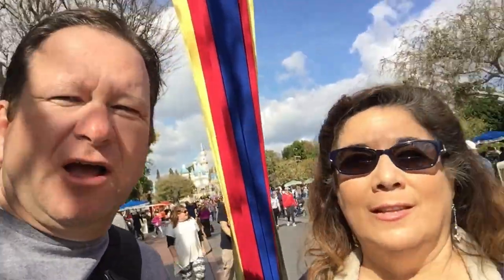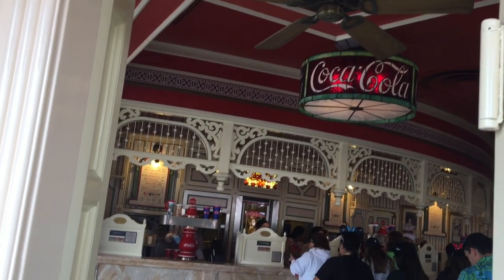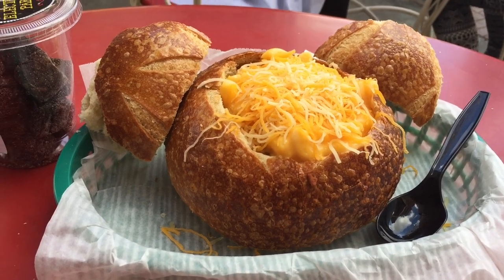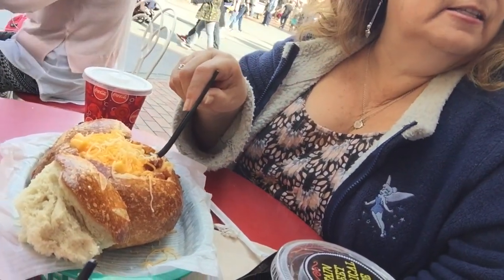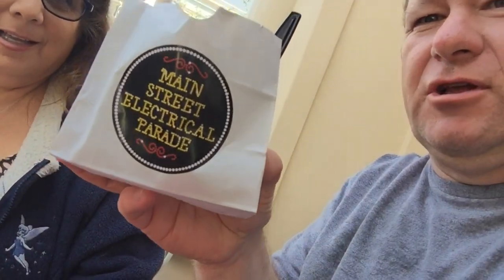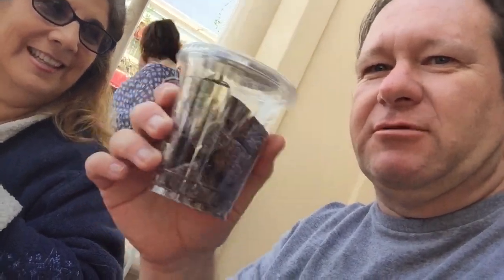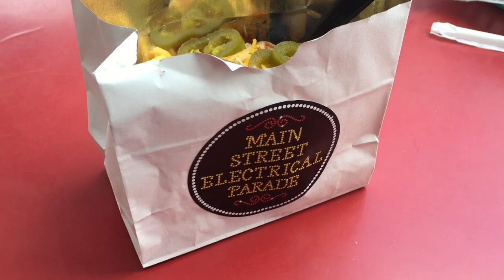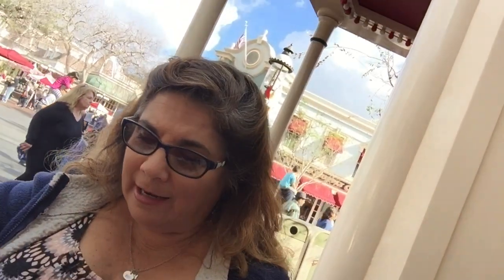Secret Menu at Refreshment Corner | Disneyland Park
Tom and Mary Jo have heard rumors of a secret menu at Refreshment Corner on Main Street U.S.A. located at Disneyland Park. and have check it out. Watch and see what they found on the menu! Did you know there was a secret menu at Refreshment Corner? Do you know of other secret menus in Disneyland Park?

Your contributions help pay for equipment, day to day running costs of the DIS Unplugged, staff and some other fun and exciting projects in the works! Any and all contributions are greatly appreciated!